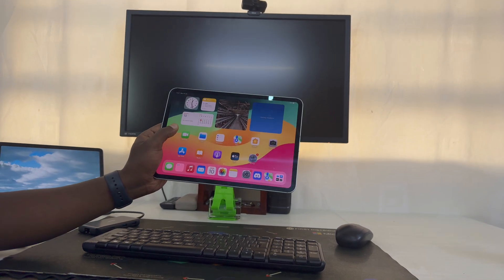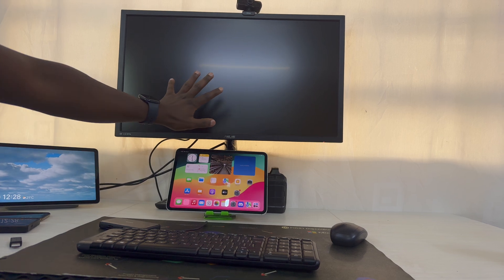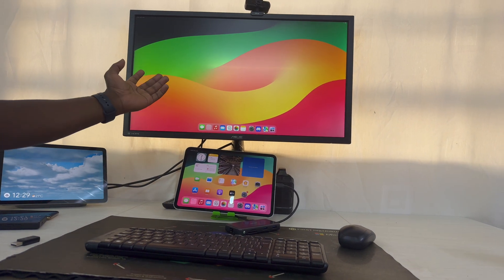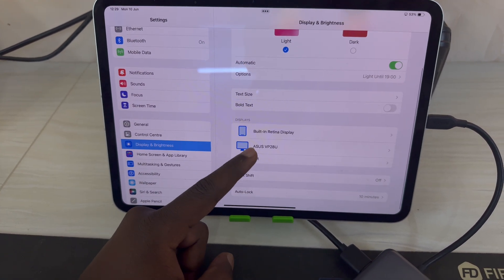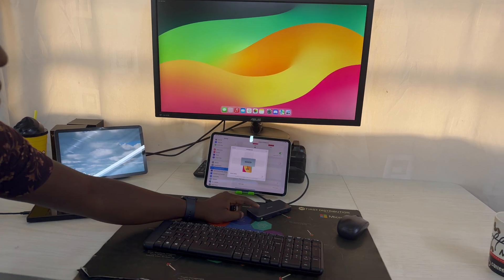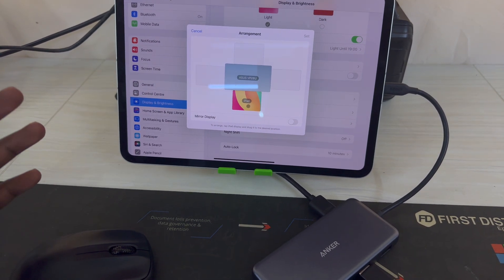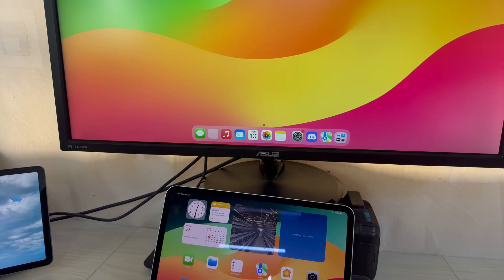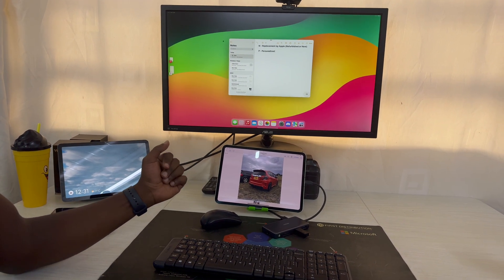How To Connect M4 iPad Pro To External Monitor (Desktop Set Up)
Here's how to connect your M4 iPad Pro to an external monitor for an enhanced productivity setup. Unlock the full potential of your M4 iPad Pro by transforming it into a desktop workstation!

Whether you're looking to expand your workspace, enjoy a larger display for creative projects, or simply multitask more efficiently, we've got you covered.

Connect M4 iPad Pro To External Monitor (Desktop Set Up):
How To Connect M4 iPad Pro To External Monitor:
How To Connect M4 iPad Pro To Desktop Set Up:

Step 1:  To connect your M4 iPad Pro to an external monitor, you'll need the following accessories:

USB-C to HDMI Adapter & HDMI Cable: This adapter & cable will facilitate the connection between your iPad Pro and the external monitor. Check out this one below, that I've used for my demo.

External Monitor: Ensure your monitor has an HDMI input port, as most adapters are designed to connect via HDMI.

Step 2:  Power on your external monitor and ensure it's set to the correct HDMI input channel. Connect one end of the USB-C to HDMI adapter to the USB-C port on your iPad Pro. Then, connect a HDMI cable to the other end of the adapter via the HDMI port.

Once connected, your iPad Pro may automatically extend its display to the external monitor.

Step 3: Open the Settings app on your iPad Pro, and navigate to the "Display & Brightness" option in the left-hand side panel. Here, you should see the two displays: The Built-In Retina Display for the iPad and your monitor's display.

Step 4: Tap on "Arrangement" to configure how you want the display to work. You can move the iPad's display to the top, bottom, right or left of the monitor by dragging it to the position.

Step 5: Under Arrangement, you can also turn on the toggle for "Mirror Display" to switch from extend to screen mirroring. Leave the toggle off to stay on extend.

Step 6: Connect a Bluetooth keyboard and mouse for a more traditional desktop experience. Utilize the adapter to connect additional peripherals like external storage drives or printers.

Step 7: As long as the mouse cursor is on the iPad, you will not be able to use it on the monitor. This is unless you drag the cursor outside the iPad and onto the extended monitor.

Step 8: If you want to use any app on the iPad Pro while you opened it in the extended monitor, you can do so. Simply tap on the three dots at the top of the app window and select "Move to iPad". You can now continue using the app on your iPad.

Cell Phone Tripod Adapter